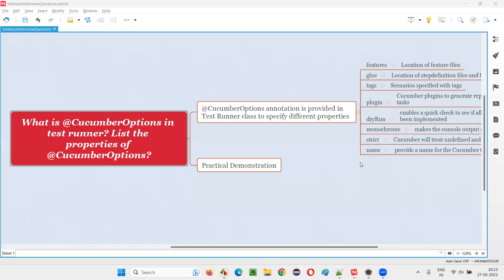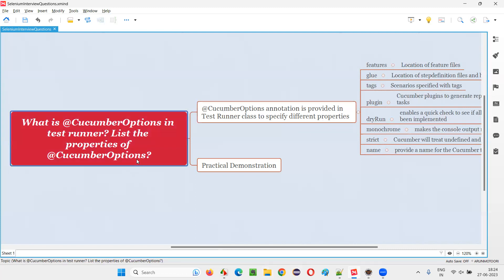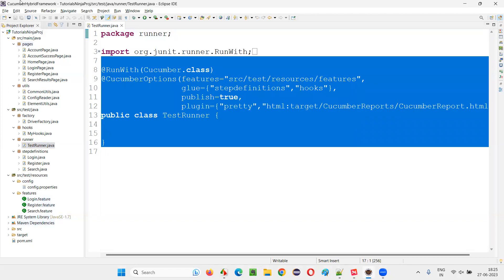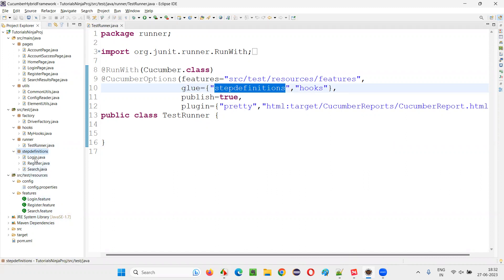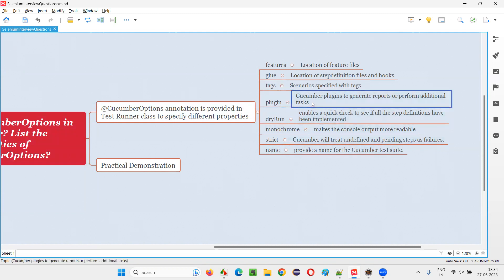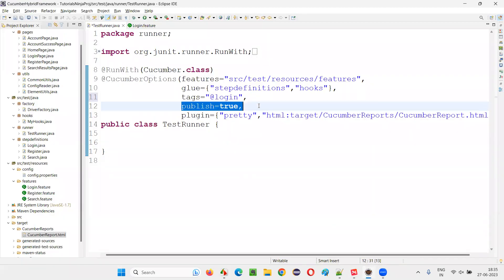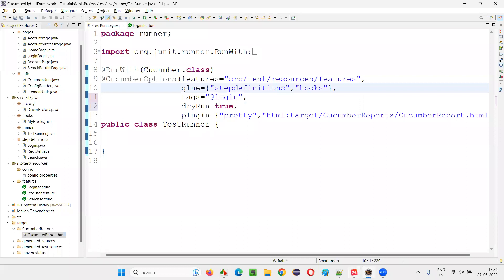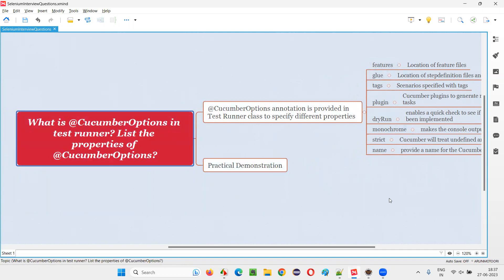What is @CucumberOptions in test runner and its properties (Selenium Interview Question #363 )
What is @CucumberOptions in test runner and List the properties of @CucumberOptions